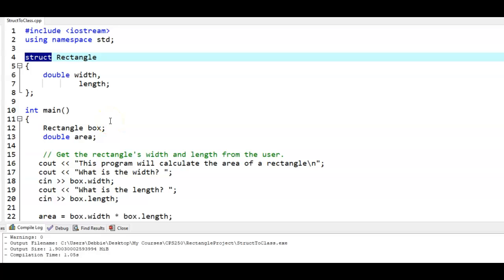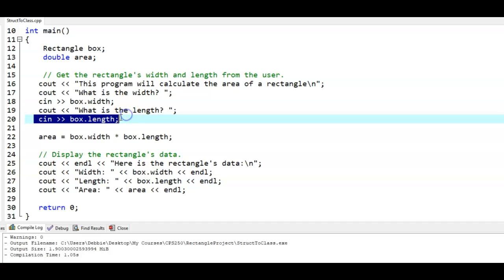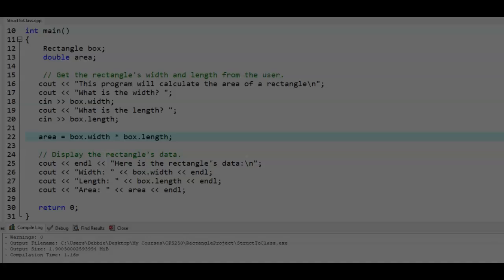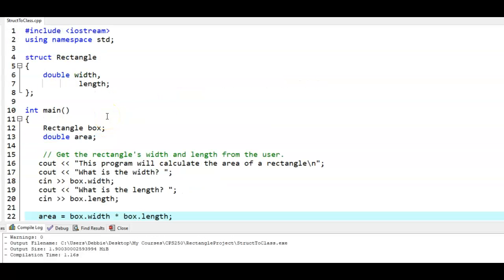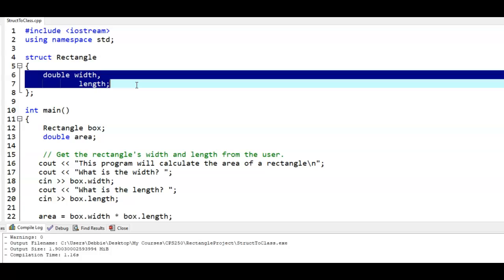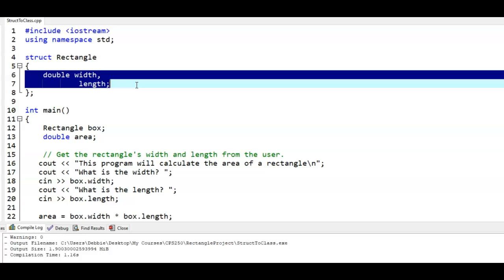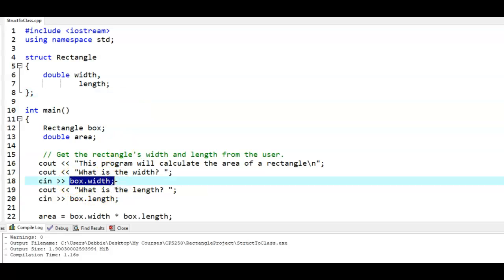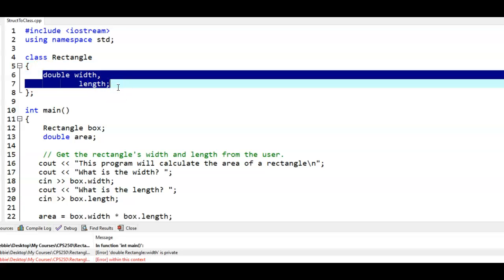Structures to Classes